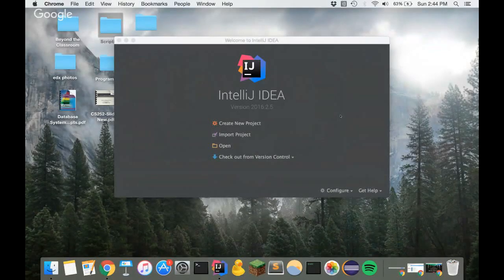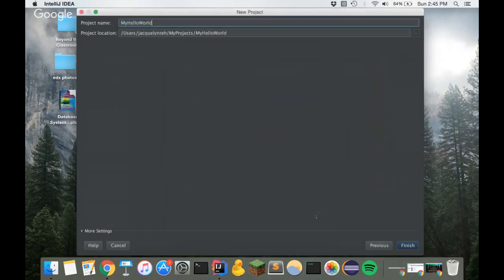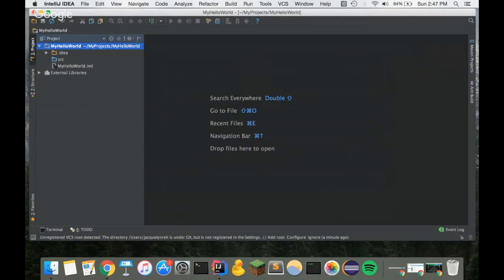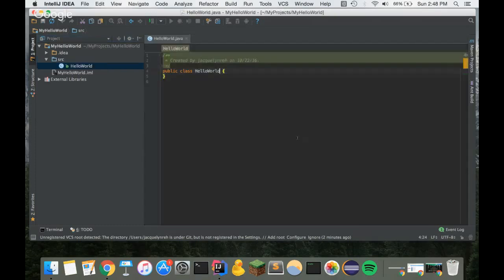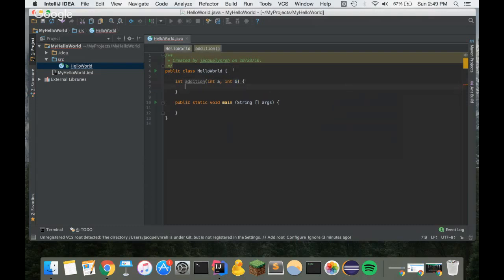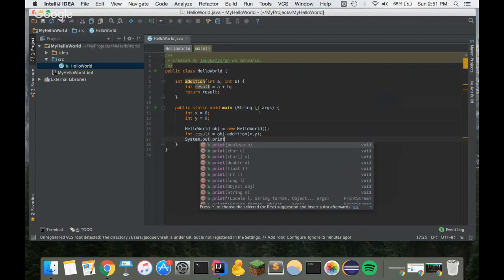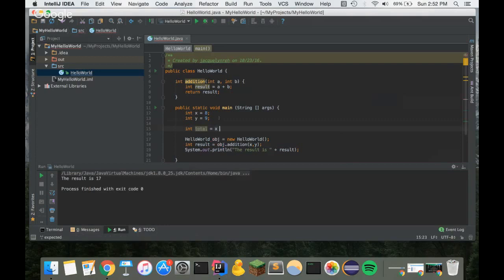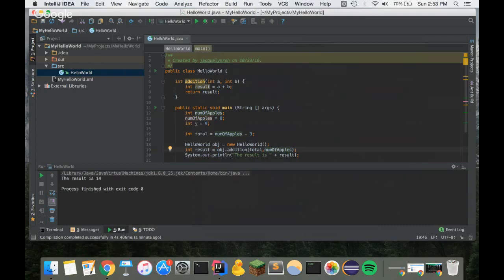Setting up your first IntelliJ Project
- How to set up your first IntelliJ Project
- Creating a class file
- Some tips to navigate through IntelliJ